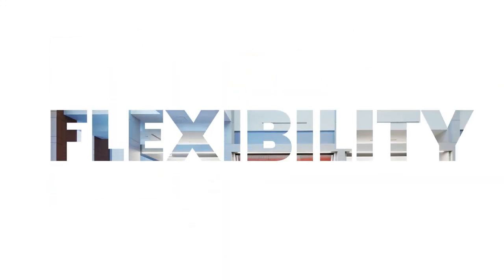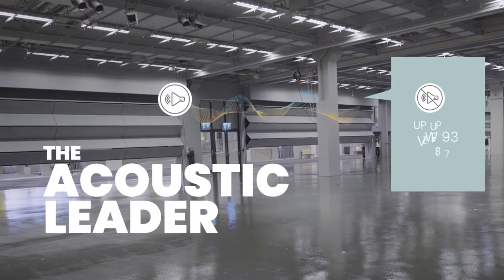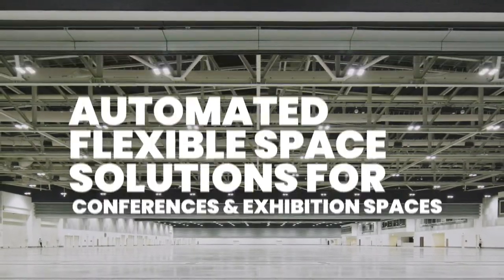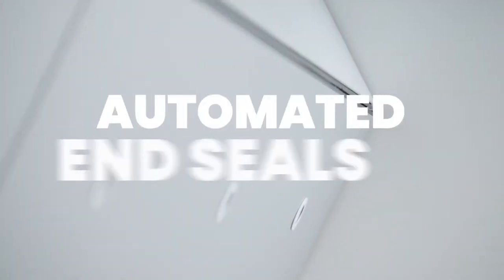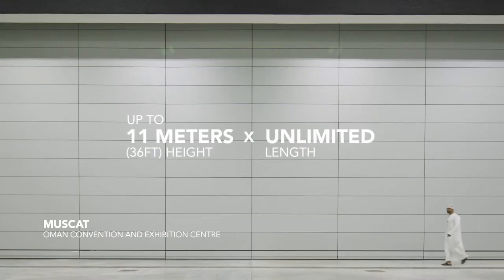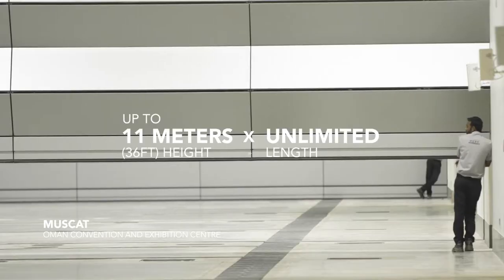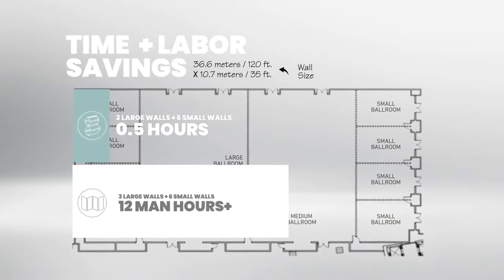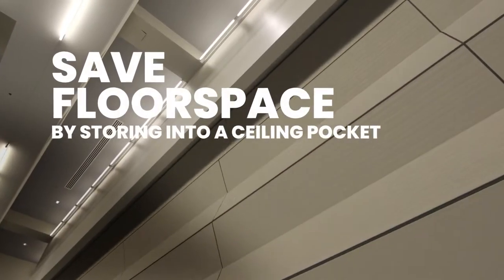Skyfold in Conference Centers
Today’s conference centers are engineered to maximize the return on investment through enhanced space flexibility, energy efficiency, sustainability, and public access. Skyfold’s innovative design options allow for the creation of unique spaces that can adapt to a wide range of functions, incorporate sophisticated technologies, and provide access to a variety of amenities. Our one-touch system is quick and requires no manual labor, so an entire convention center can be reconfigured in minutes.

Changing technologies means that modern conference centers go beyond physical space and guest capacity. Conference center designers now must take into account varied technological and acoustic requirements. Skyfold offers models ranging from an STC of 51 to 60 (RW 51 to 59), and finish options from marking surfaces to fabric – the possibilities are endless.

Adaptive re-use makes new creative configurations possible within existing spaces. Skyfold’s minimal structural requirements offer an attractive retractable wall solution for older buildings with higher overall ceiling heights. The large spans in a convention or exhibition centers always raise concerns about the cost of steel and deflection; Skyfold offers an affordable and practical alternative by requiring less structural steel than traditional operable walls.

Because Skyfold folds in to the ceiling, it eliminates the need for a pocket closure, thereby maximizing the usable floor space. More floor space means a better return on investment – and no unsightly floor, wall or ceiling tracks.

The future of flexible space is vertical.

for our full line of products.